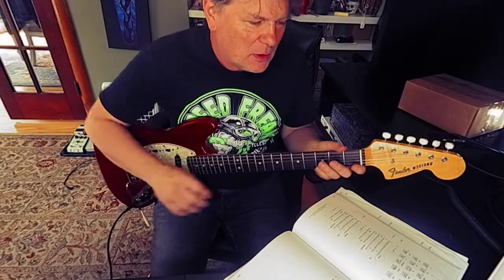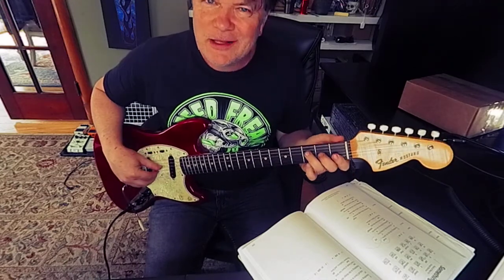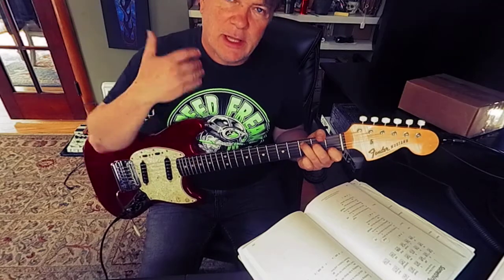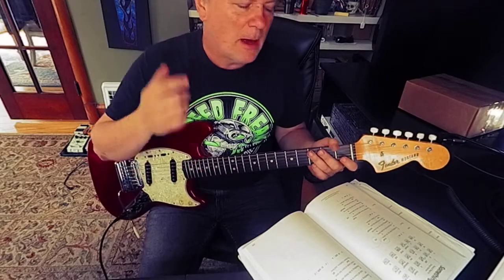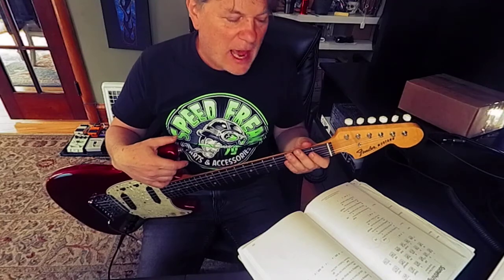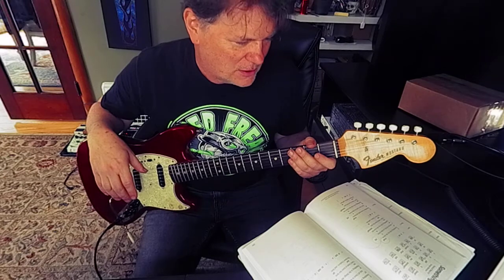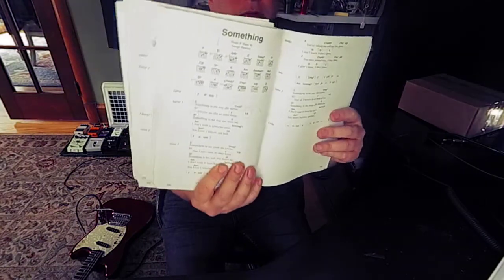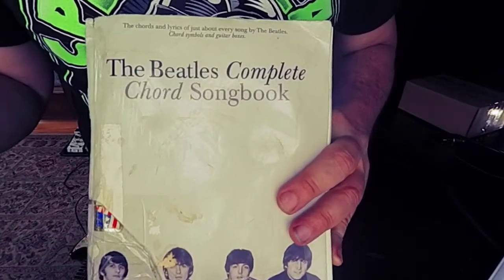Meditation on Beatles Chords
Next learn the chords in order.

Play them slow with a decent sense of timing.